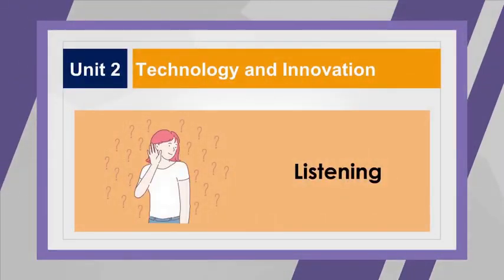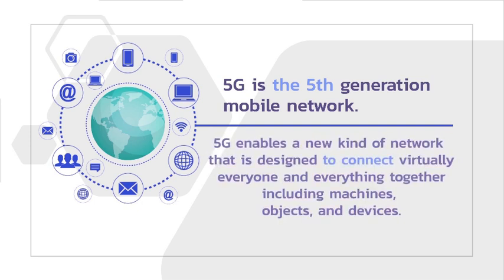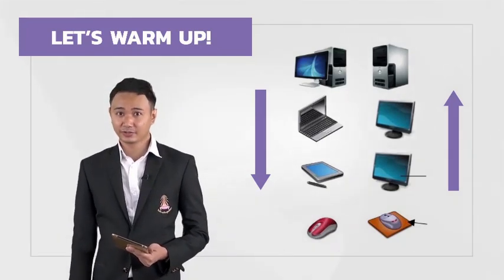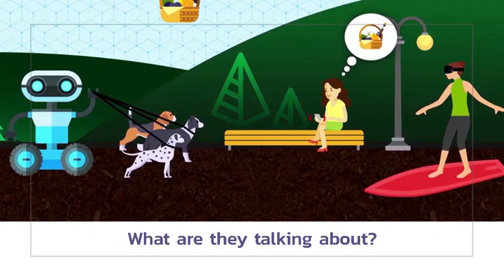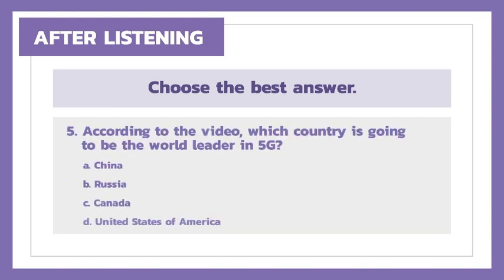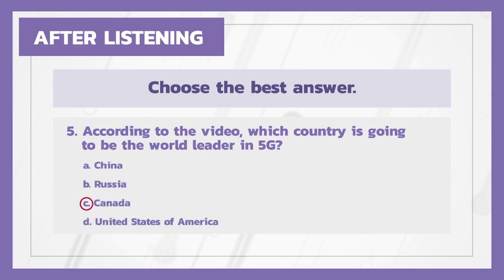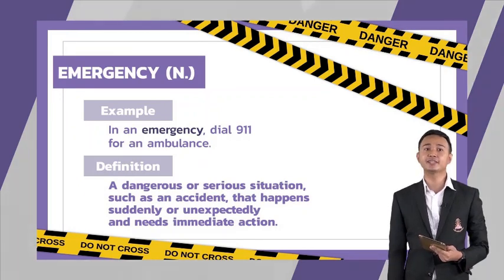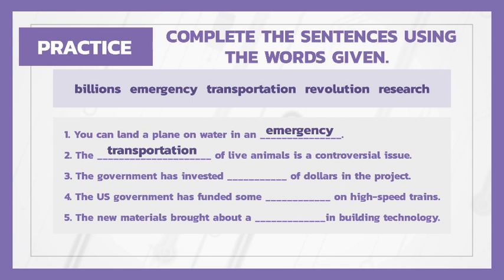Listening : 5G new gadget วันที่ 9 มิถุนายน 2563